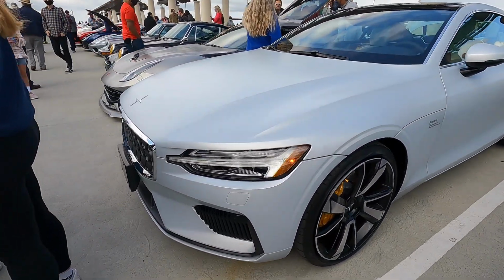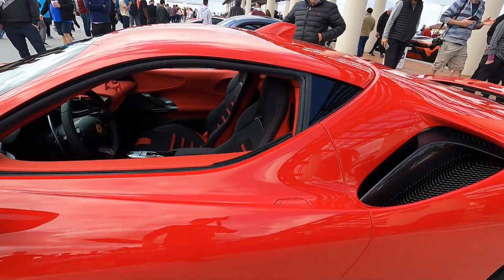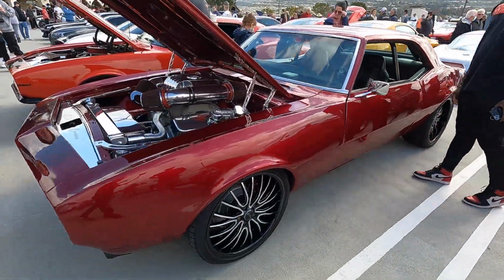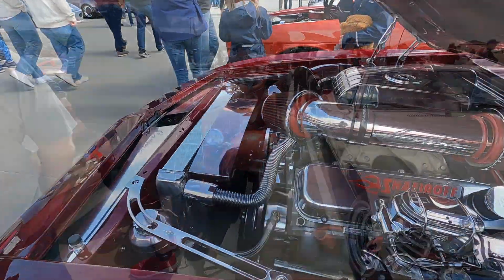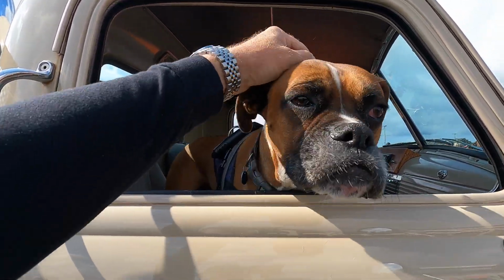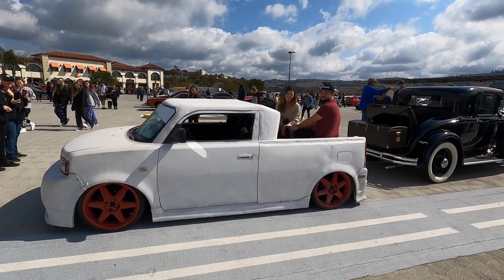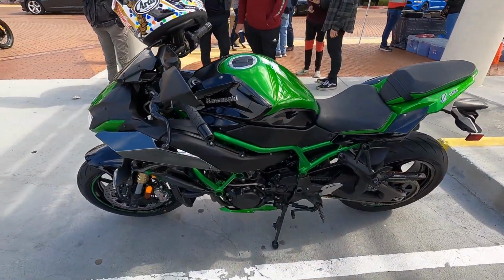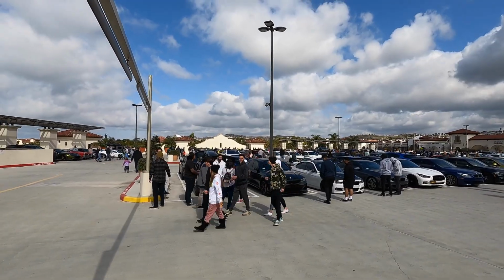Video tour of the biggest weekly car show in the world - South OC Cars and Coffee.